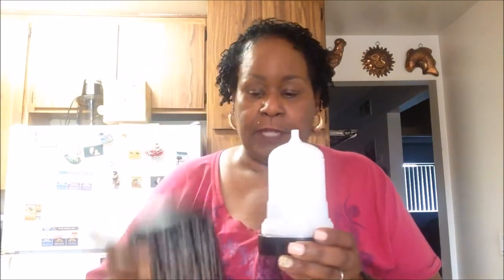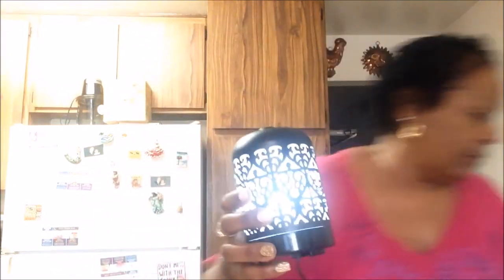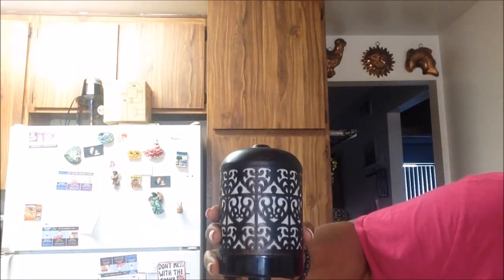Better Homes and Garden Diffuser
The fragrance I use